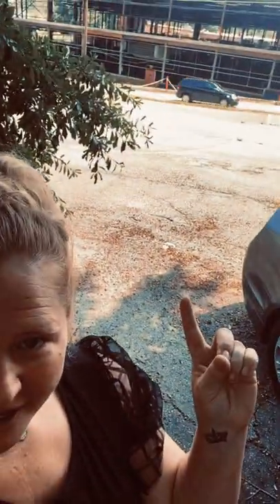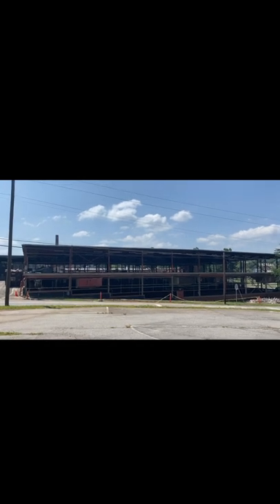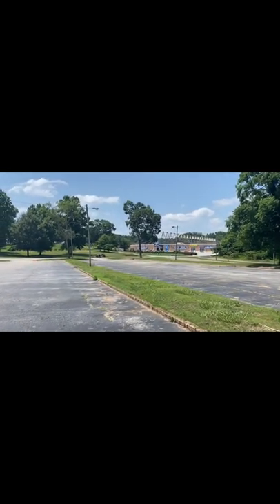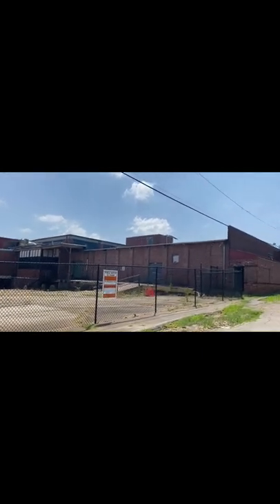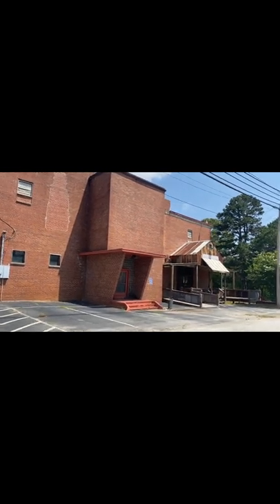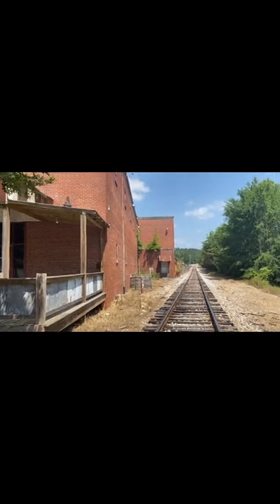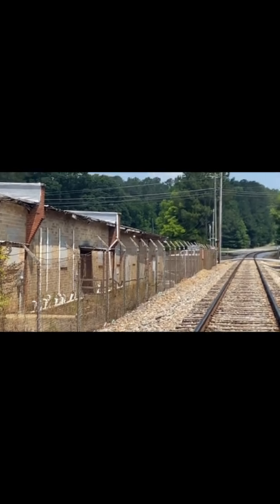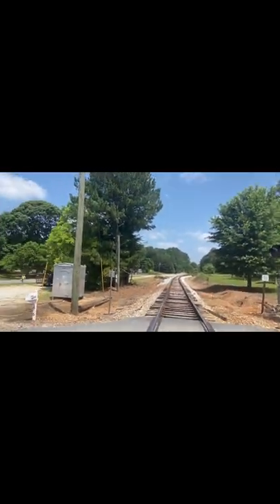Introduction: The Old Cotton Mill in Jefferson, Georgia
This is a tour of the outside of the Old Cotton Mill in Jefferson, Georgia. With a dash of my outlook on bullying. 😂♥️ It was built in 1899 and used as a cotton mill up until the 1950’s. It was reopened and named Jefferson Mills in the 80’s and shut down again around 1996ish. After that, the building was bought by a businessman and he rented areas of the building out for other businesses, while running his own business “Real Deals.”